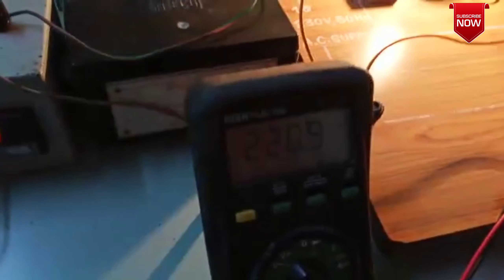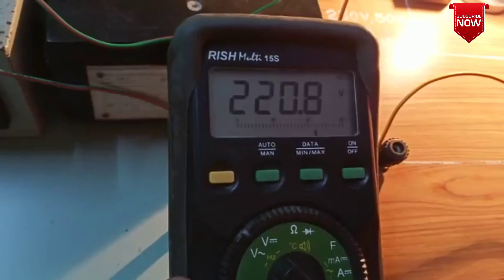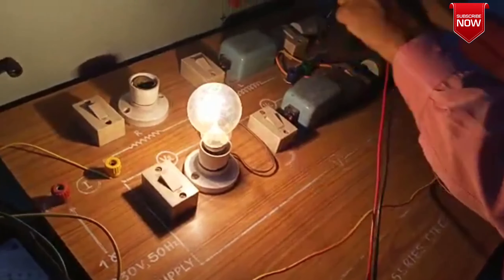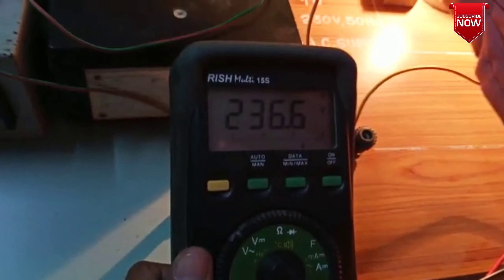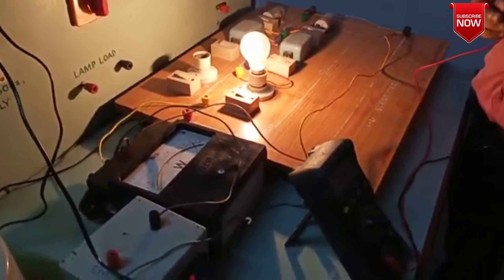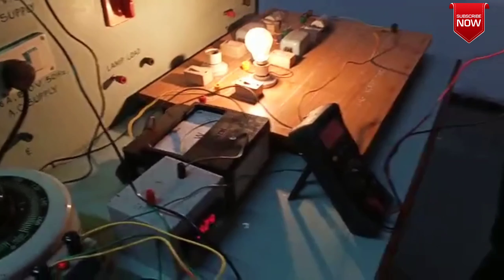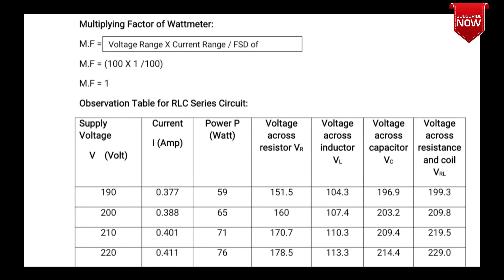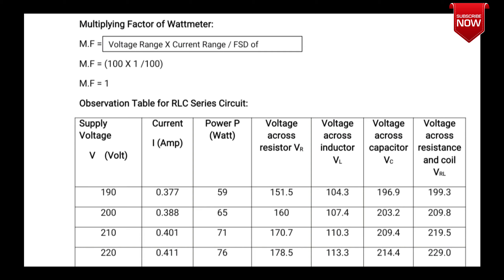Measurement of Active, Reactive and Apparent power in RLC series circuit.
Measurement of active, reactive and apparent power in RLC series circuit in brief explanation

If you haven't seen part 1 and part 2 the click the links mentioned below

Active power P (in kW):
P = V.I.cos φ

Reactive power Q (in kvar):
Q = V.I.sin φ

Apparent power S (in kVA):
S = V.I